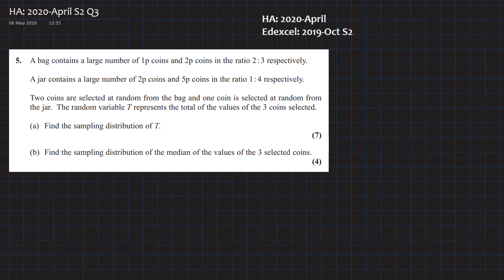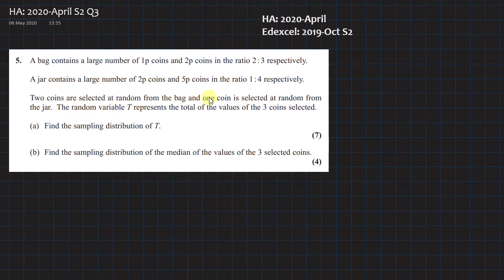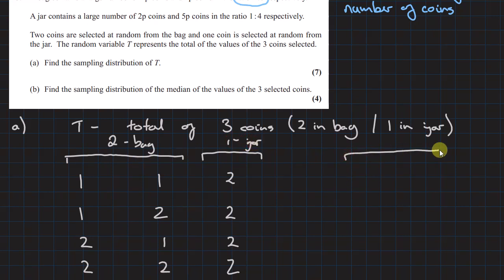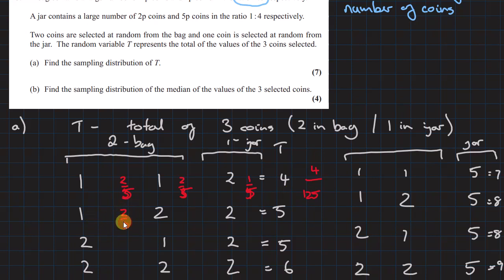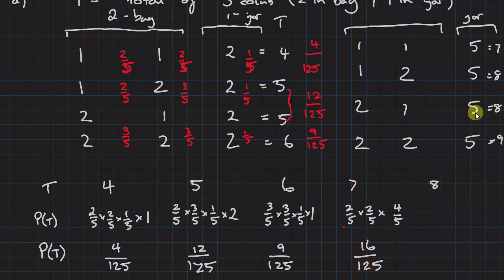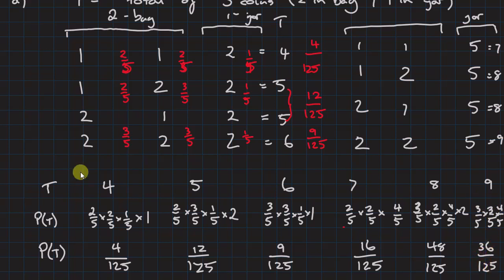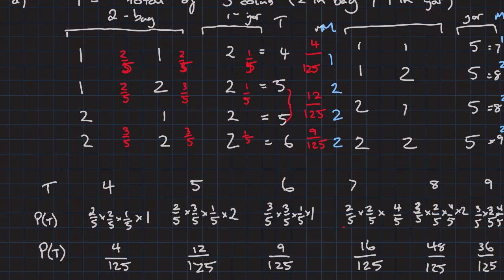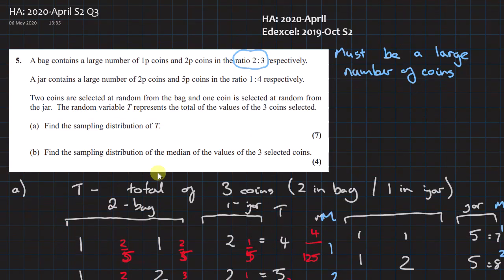MA_202010_S2_Q5